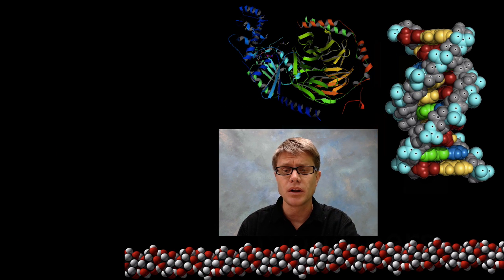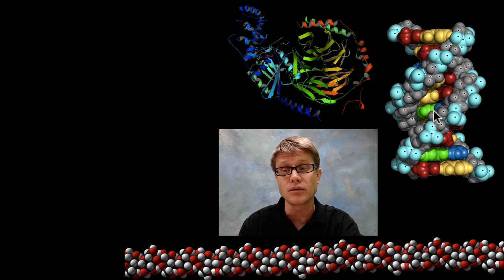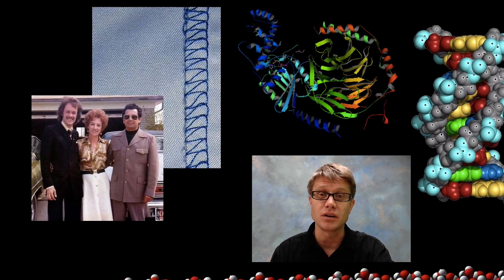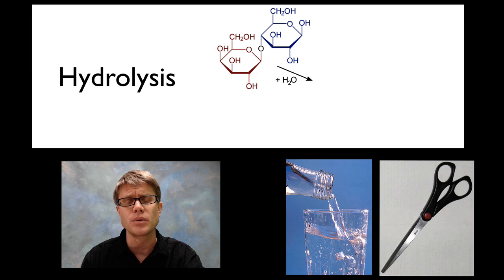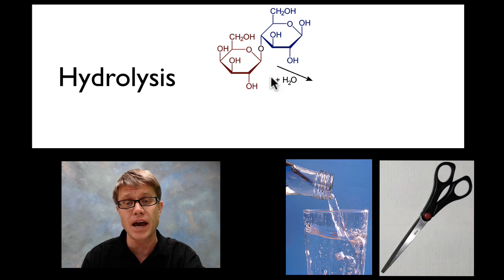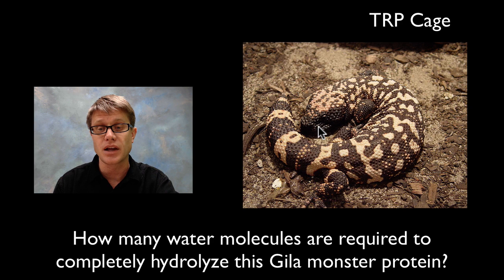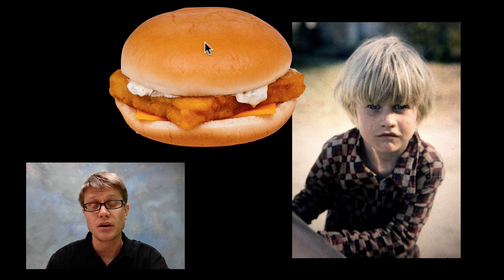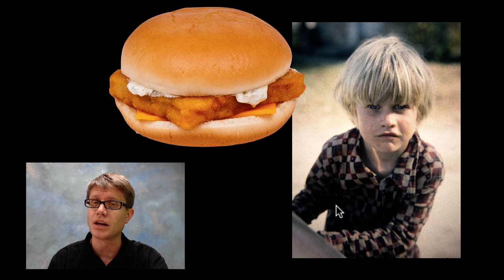Polymers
Paul Andersen explains how polymers are formed from monomers.  He describes how carbohydrates, protein and nucleic acids are created through condensation reactions.  He also explains how these macromolecules are broken down through the process of hydrolysis.

Title: I4dsong_loop_main.wav
Artist: CosmicD